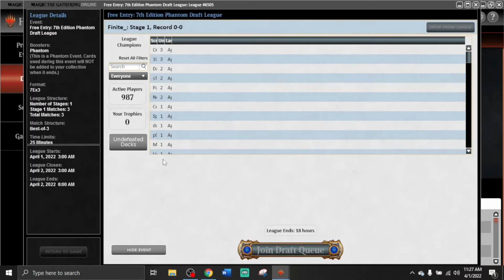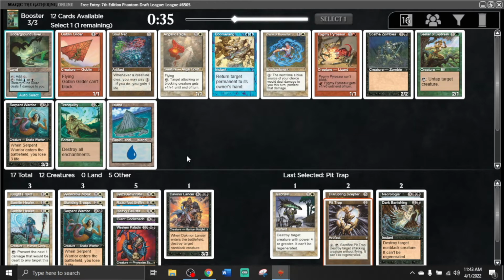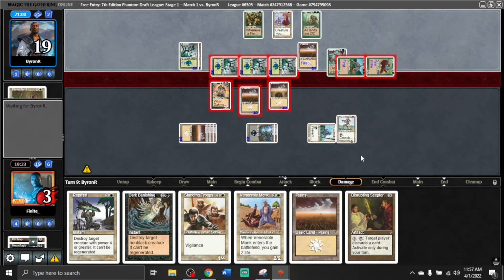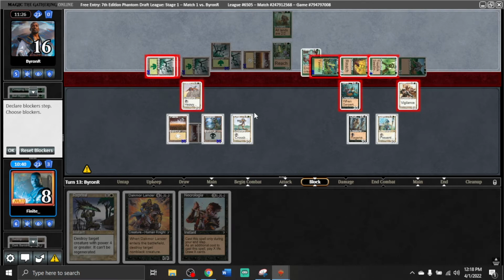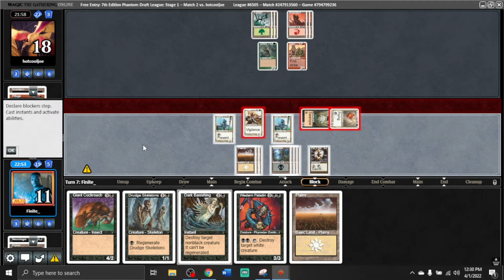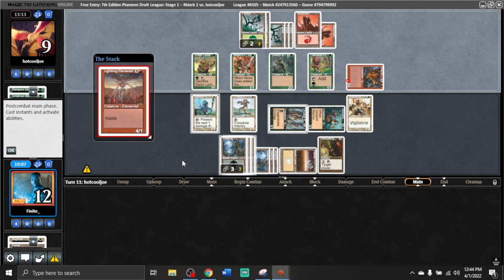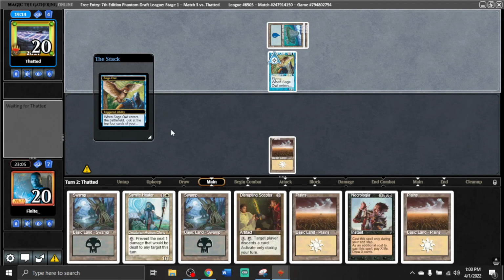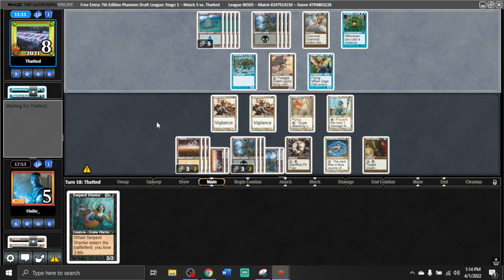Not Allowed to Lose | 7th Edition Draft #1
Just for April Fools, MTGO ran a day of free 7th Edition drafts! The result of this draft was a bit... bizarre, but maybe that's just how things go when you pay for MTGO Premium. Check out this draft of the oldest and oddest core set on MTGO!
0:00 Draft
17:49 Round 1
54:31 Round 2
1:18:25 Round 3